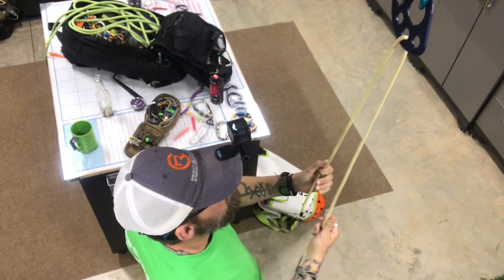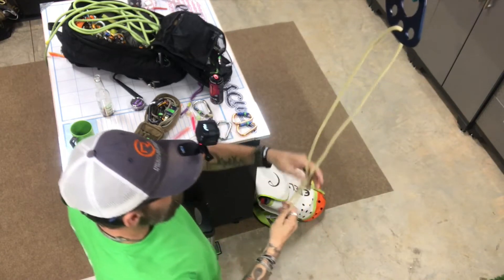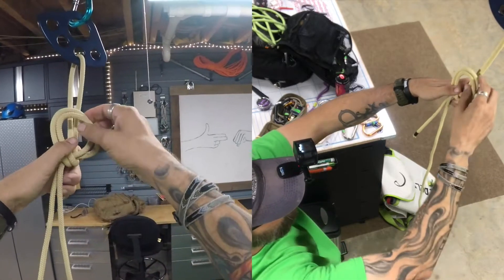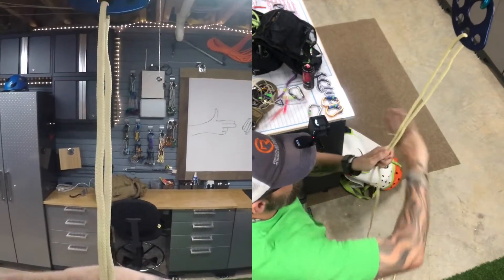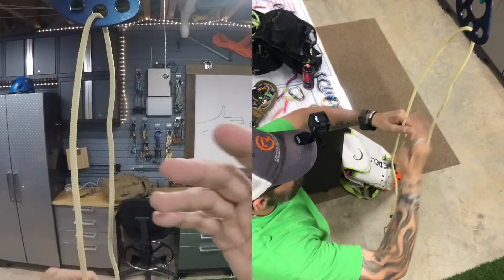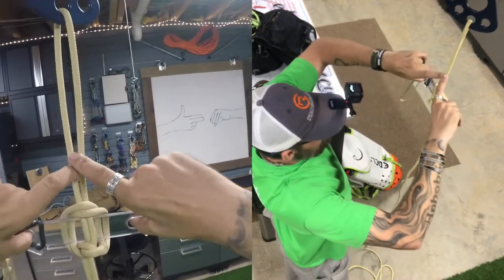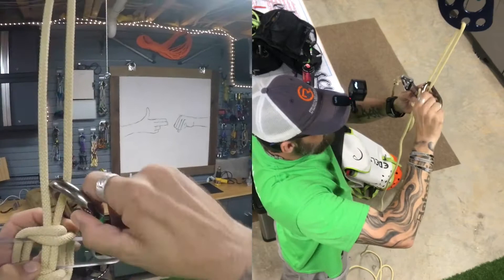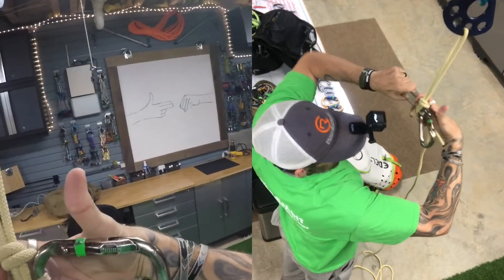Element Rescue- Rigging Series; Toggle Systems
Toggle Systems and some various uses. for additional information, visit our